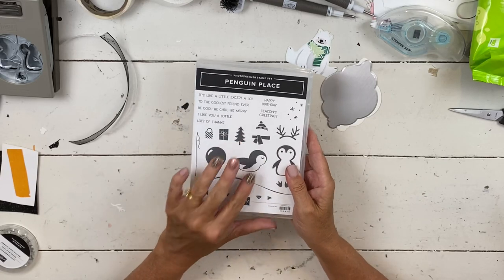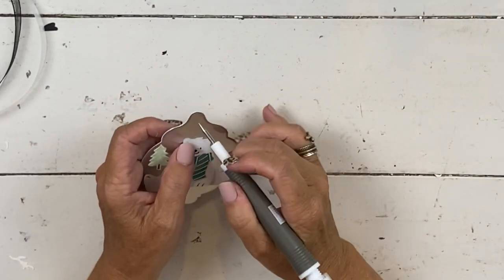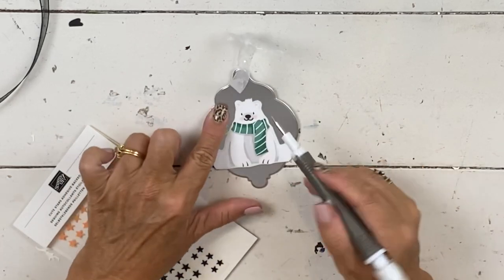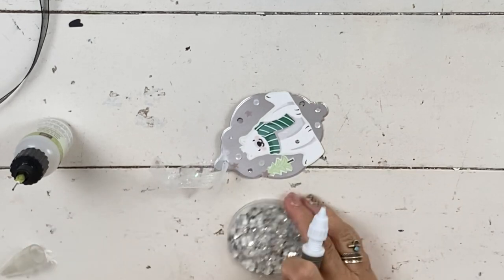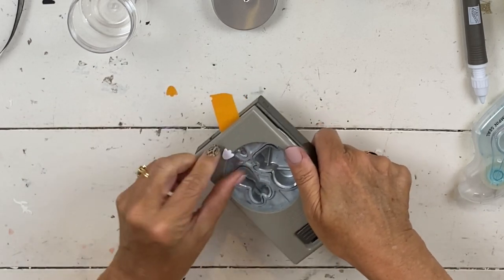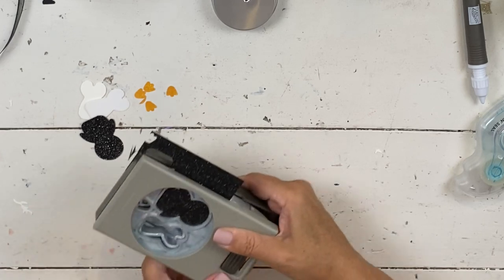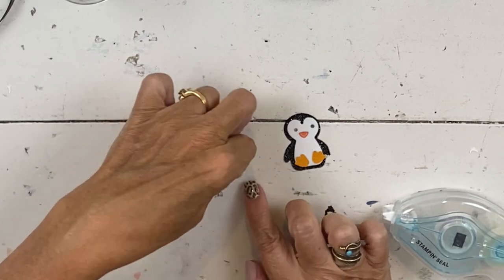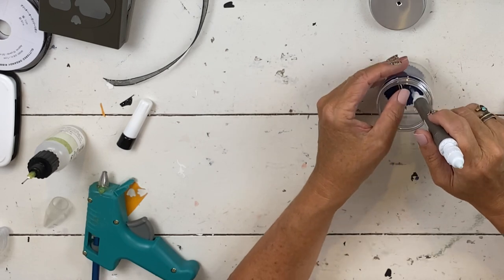Penguin Jam Jar Ornament: Stampin Up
This is from a past class that I am making public.  Some items are no longer available.